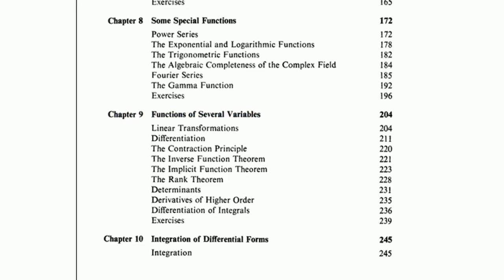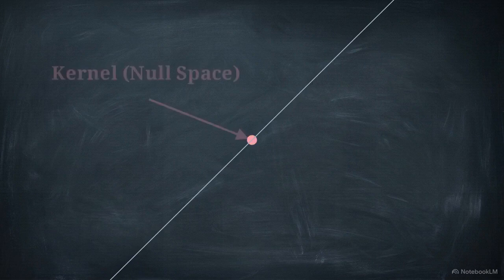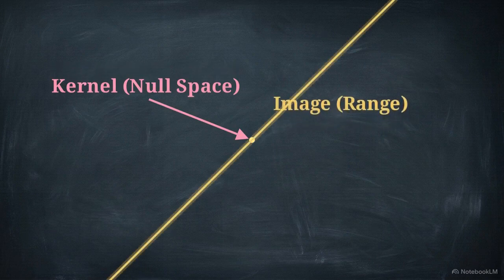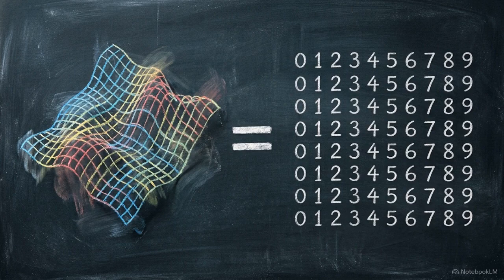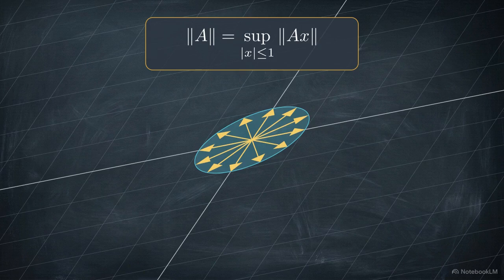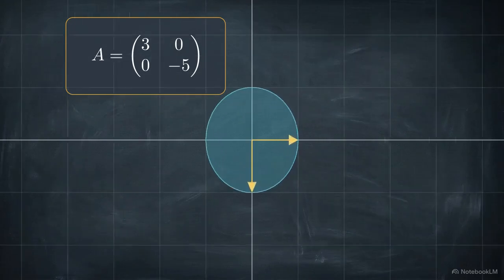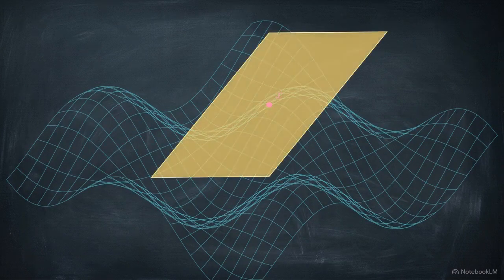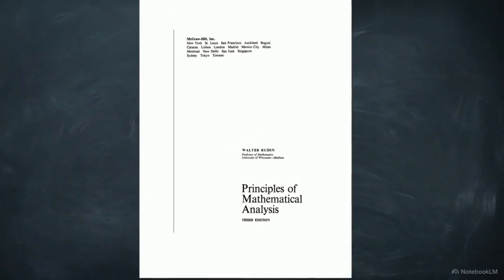The Linear Transformation in Multivariable Analysis